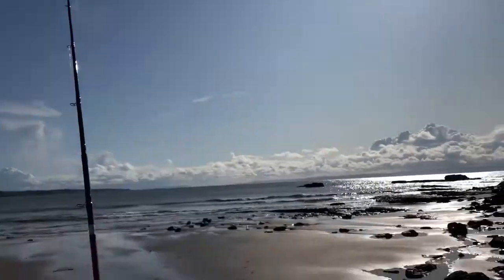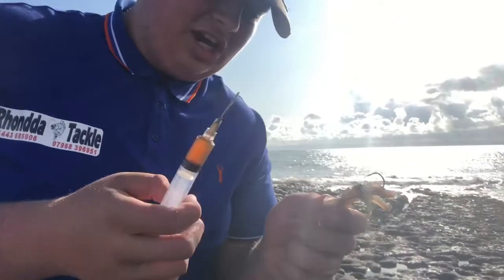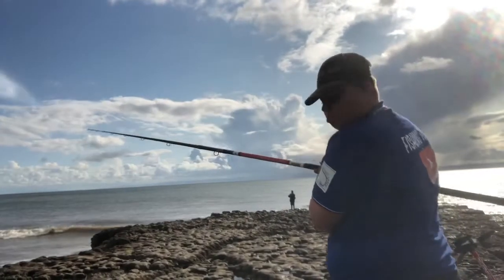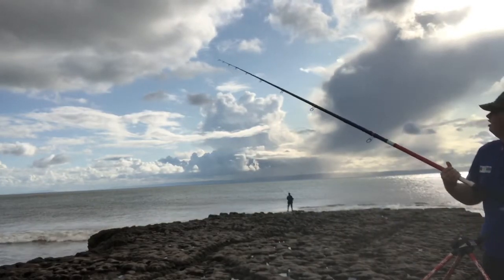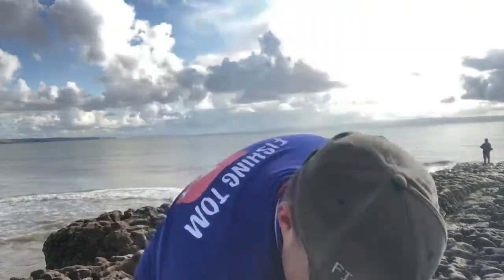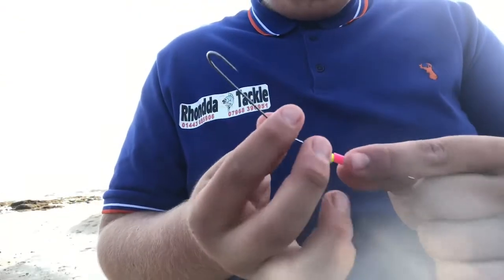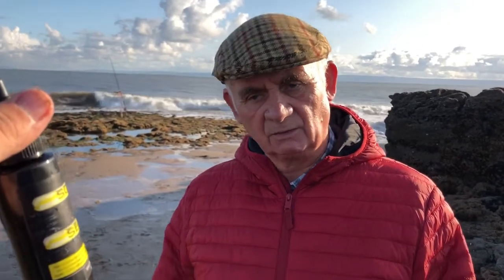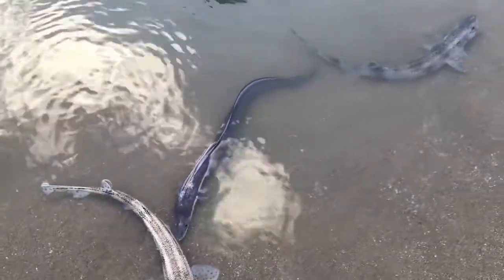Sea fishing uk solent seagoo test #1